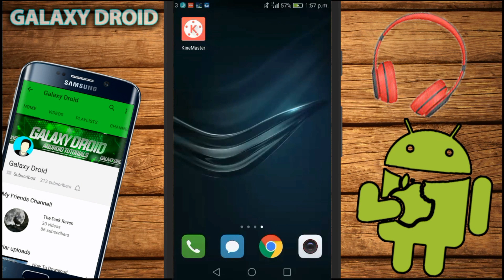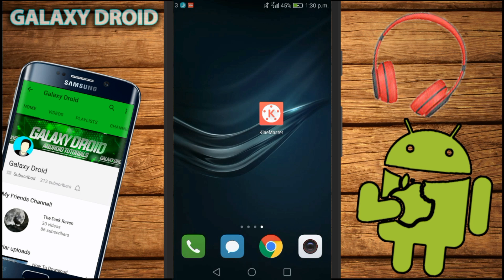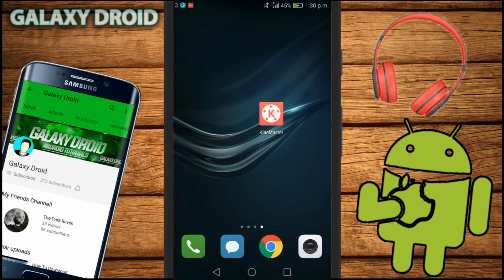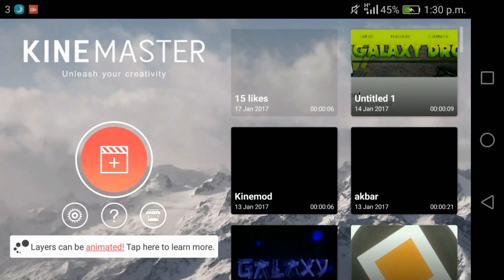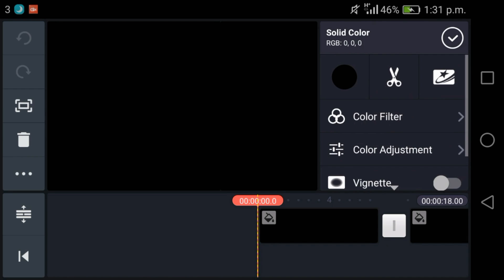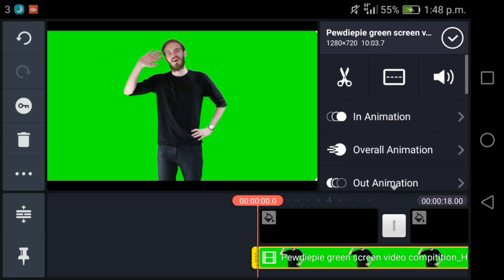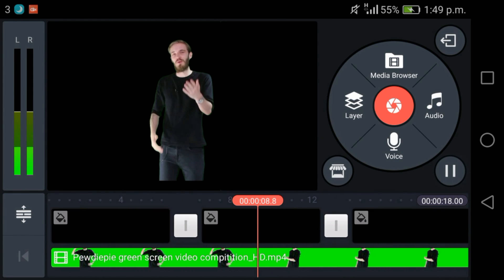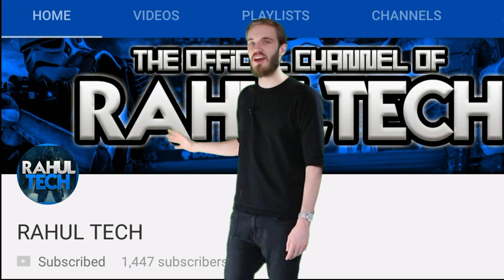How to use chroma key Video layer Effect. In kinemaster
how to get video layer.

This vdo is in english.  We u dnt get. Anything commnt below i will help uh

Downlood kinemaster from playstore